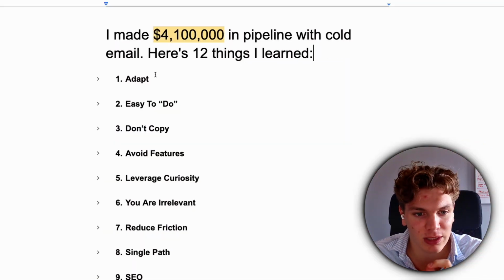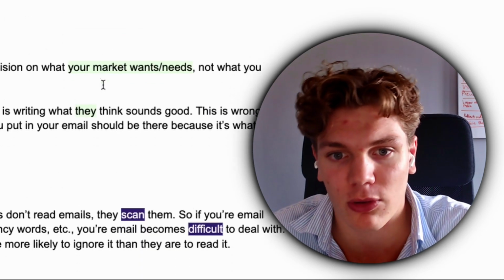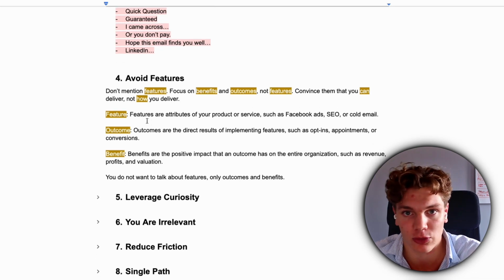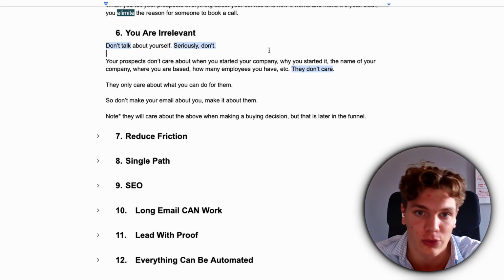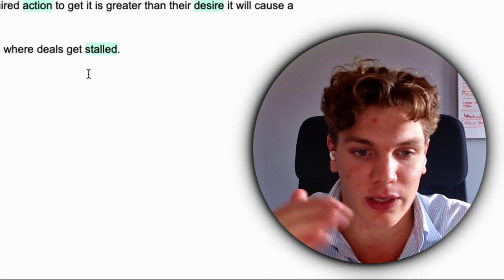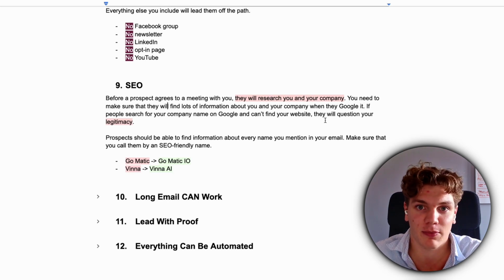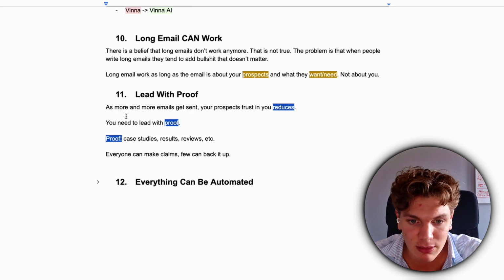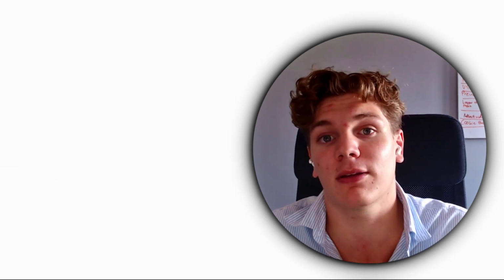How I Made $3.8M with Cold Email (12 Lessons)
Learn how I made $3.8M in 14 months using cold email strategies with Instantly.ai and SmartLead. Discover the power of cold emailing for successful email marketing campaigns!

I’ll write a 5-step cold email sequence, create memes, and draft your lead magnet

Scale your business with automated personalized video outreach and cold email